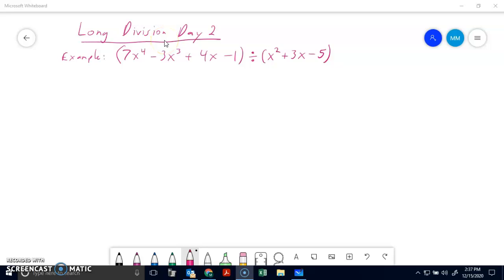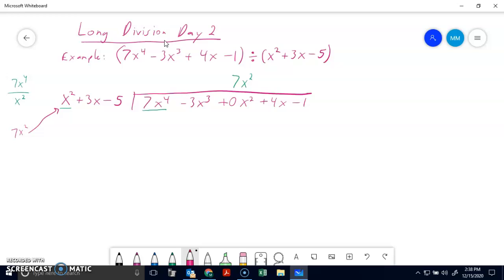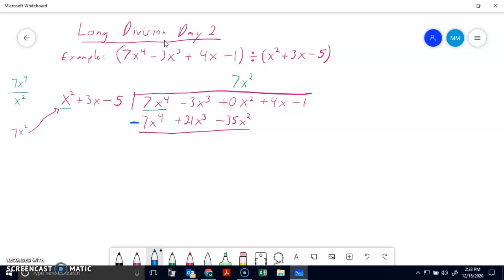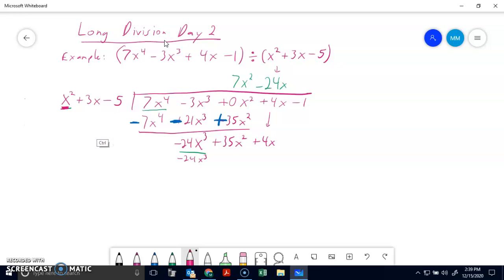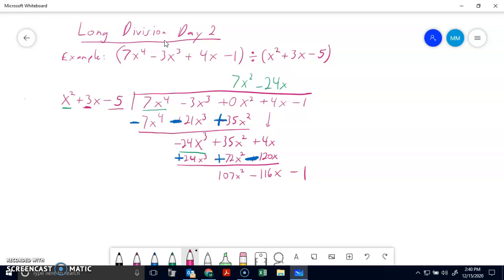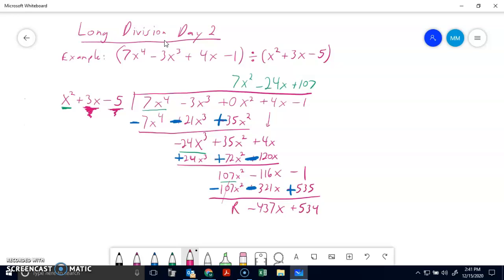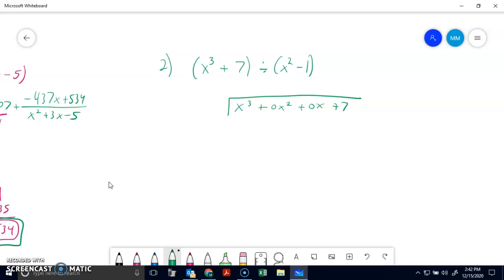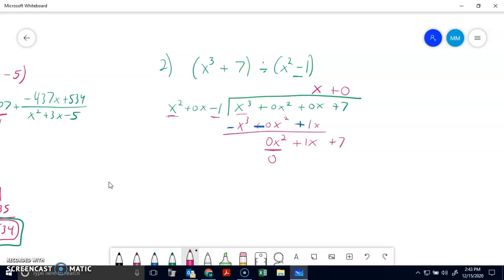Wednesday 12/16 Long division day 2